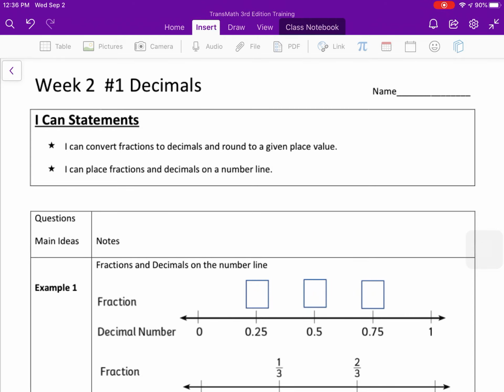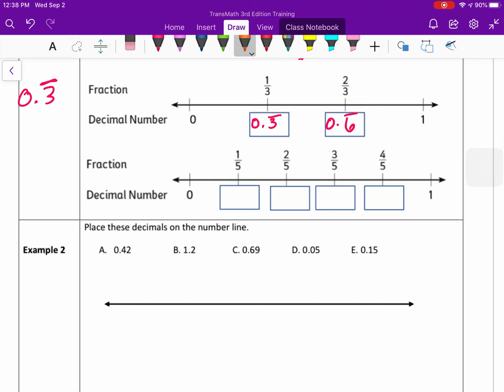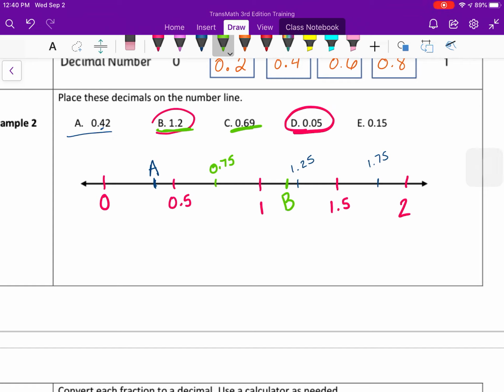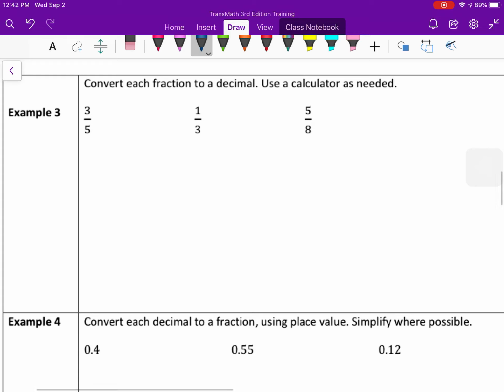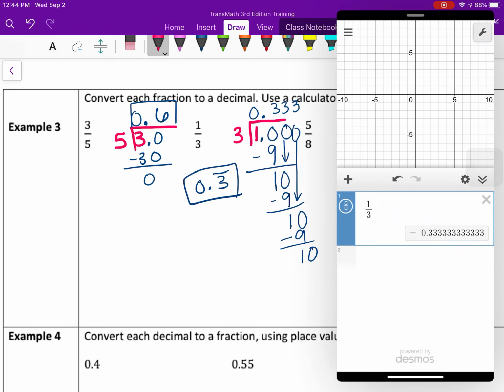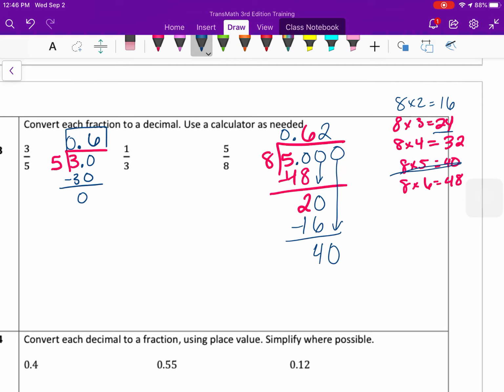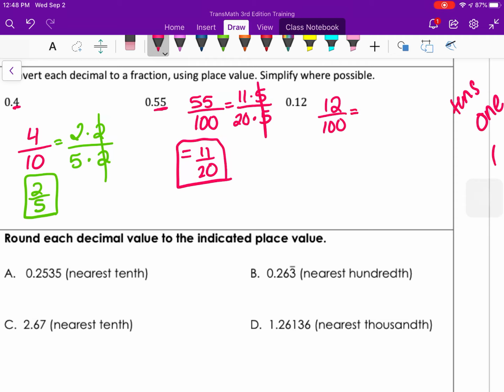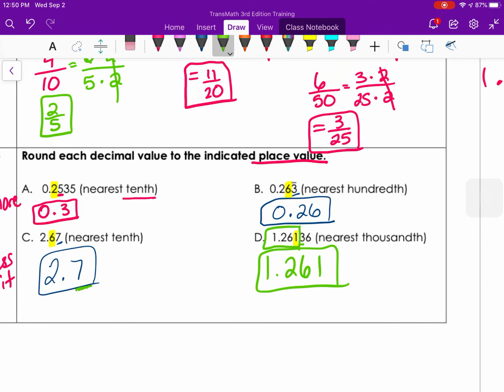Week 2 #1 Decimals